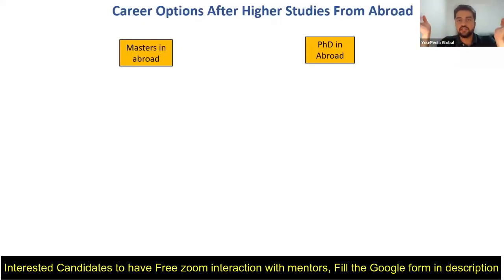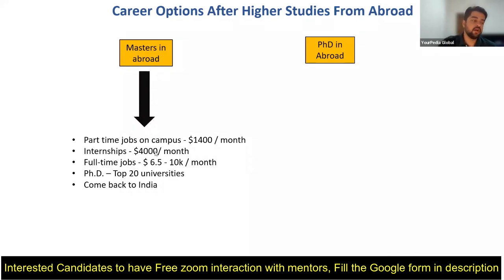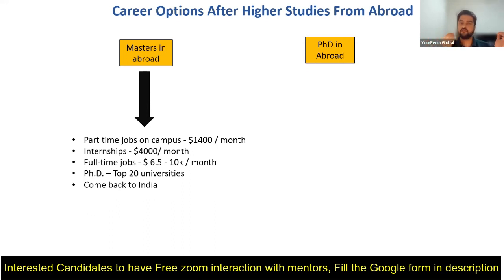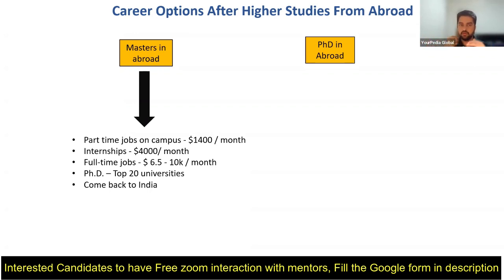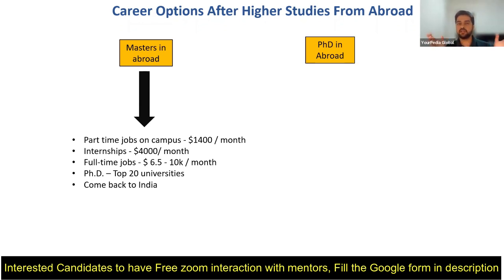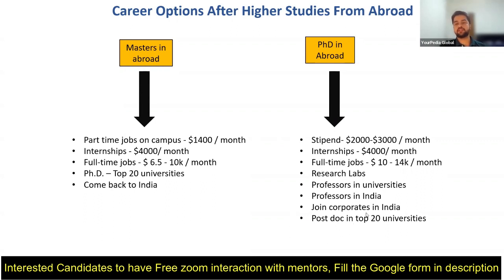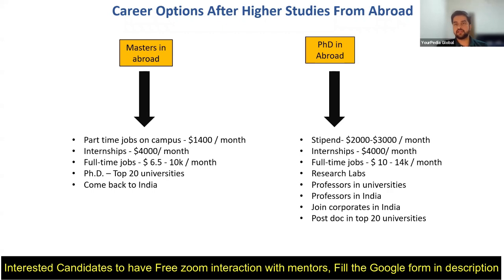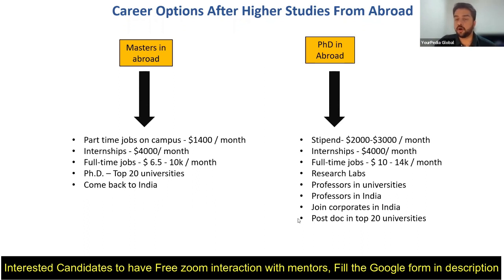Career after MS & PhD from Abroad | How to get job after MS & PhD from abroad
In this Video, Rahul Sharma, Mentor YourPedia discussed in detail about the various career opportunities after MS & PhD abroad. documents required to apply for PhD abroad in USA, Europe, Canada. Admissions are open throughout the year in Europe. In months of January, February & March, Professors of Foreign Universities are looking for Candidates for PhD courses which are considered as a Job in Europe. Watch this video till end and get motivated to apply in these prestigious university.